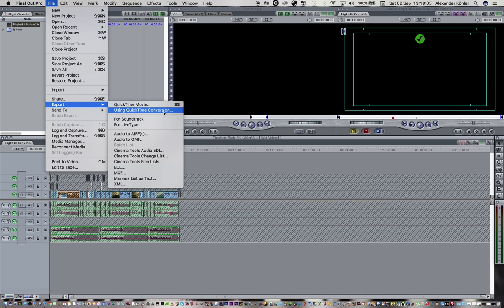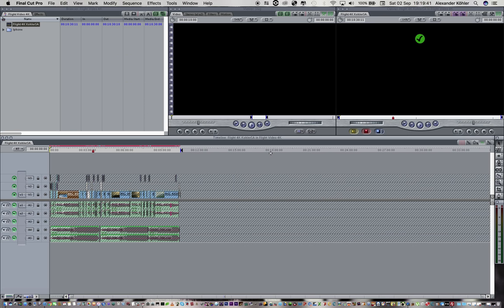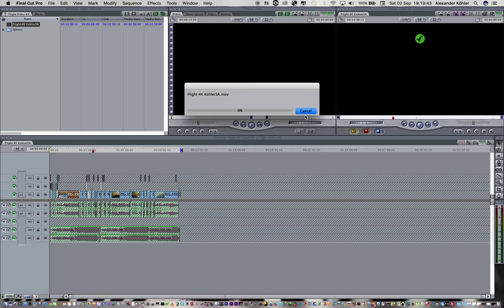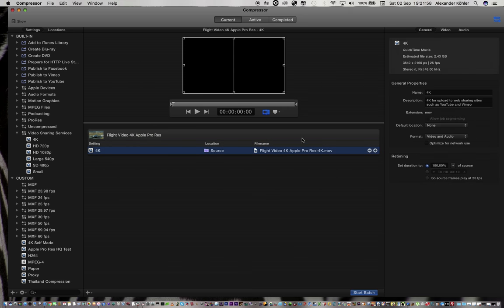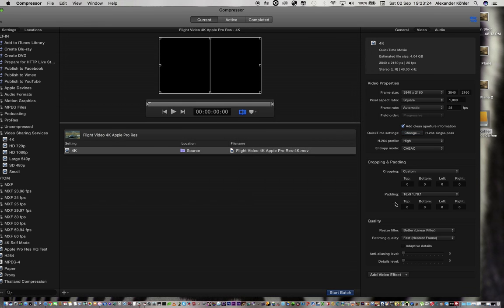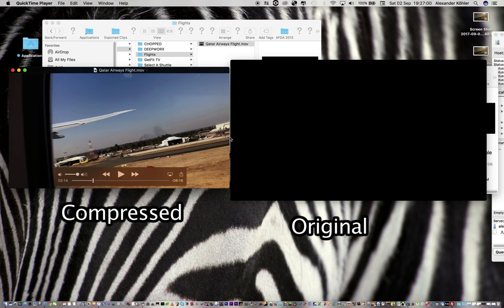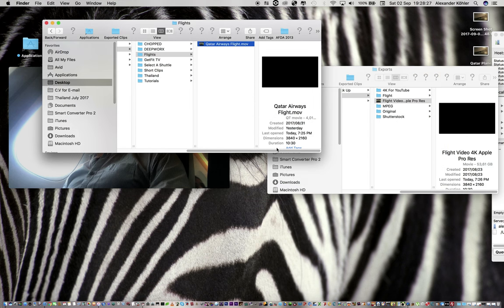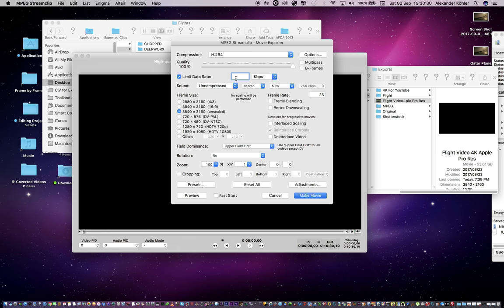Data Bit Rate || Compress 4K Video || Without Loosing Quality || Compressor 4 || 2017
You can use Compressor 4 and Mpeg Streamclip this video explains how to do it on both softwares.

Here is the link to the 4K video I compressed and uploaded in this tutorial. Please note SAFARI WILL NOT show the video in 4K because Safari has no VP9 support and gets an H264 codec from Youtube. BUT GOOGLE CHROME DOES so copy the link to Chrome and you can change the quality to 4K.

Youtube only allows a maximum size of 20 gigs to be uploaded. What happens when your export from Final Cut Pro 7 is more than 20 gigs per song how do you get the file to be smaller without making such a large compression. Instead of converting or exporting your video to 1080p which is 2K rather change the data bit rate in your video. A video bitrate is the number of bits that are processed in a unit of time.Remember that 1 byte consists of 8 bits. Video data rates are given in bits per second. The data rate for a video file is the bitrate. So a data rate specification for video content that runs at 1 megabyte per second would be given as a bitrate of 8 megabits per second (8 mbps). The bitrate for an HD Blu-ray video is typically in the range of 20 mbps, standard-definition DVD is usually 6 mbps, high-quality web video often runs at about 2 mbps, and video for phones is typically given in the kilobits (kbps).

On the example I am showing you in the flight video of Qatar Airways I made I have a locked cut on Final Cut Pro 7 and I exported an exact copy of what is on my timeline. I recommed you export a copy of what is edited on the timeline and compress it afterwards do not try and compress it in Final Cut Pro because the process is much longer and can cause general errors if you are running Final Cut Pro 7 on Mac Sierra. Therefore we set the codec to the codec of the timeline that we export which is Apple Pro Res HQ and choose the size to be current. You don’t have to render to export but it will take a lot longer to export as it will be rendering and exporting at the same time. Once I have opened the file that I have exported I can see that is 50 gigs in size with a data bit rate of 600 mbs. Open the software called Compressor 4 and load the 50 gig video within. Then choose video sharing services that states 4K. Choose the dimensions that match your export which in my case were 3840 x 2160 then choose the codec which is H264. H264 is the best codec to upload to Youtube so stick with the H264 codec. Then choose the data bit rate and limit the data to 50 000 kbs to reduce the file size without loosing too much of the quality. Therefore your video will still be in 4K just a low bit rate and the file size now is 4 gigs.

When I compare the two videos together the compressed version and the original version almost look identical even though the compressed version is a lot smaller in file size. YouTube will accept an upload of 4 gigs in size. The problem is working with a compressed version in Final Cut Pro 7 so only compress the video once you have locked cut of the video and no changes want to be implemented.

You can also do the same process on Mpeg StreamClip which is a free software to download and compress the data bit rate. Choose the file that you want to compress, make sure its unscaled in terms of dimensions, keep your frame rate current and change the data limit to 50 000 kbs which is equivalent to 50 mbs and the file size will be roughly as the same size as it was from Compressor. I prefer using Compressor 4 because its a bit more advanced and its a paid software vs a free software.